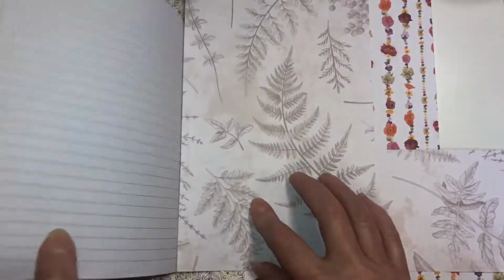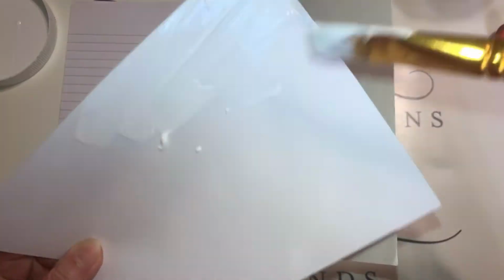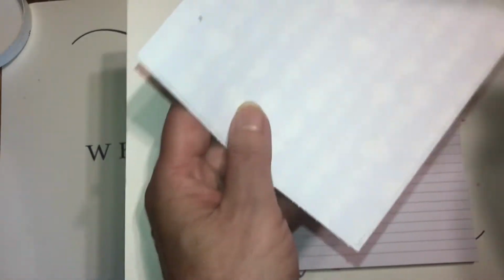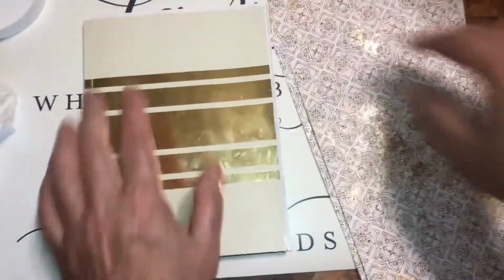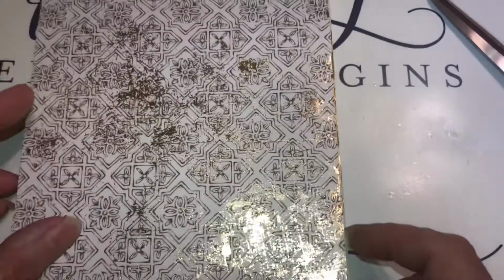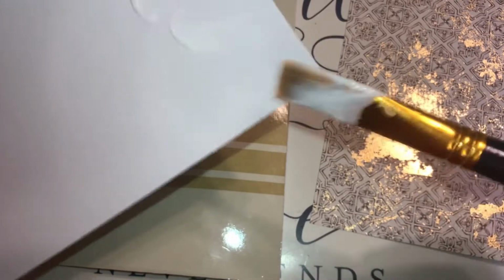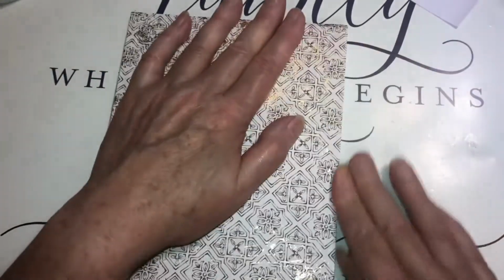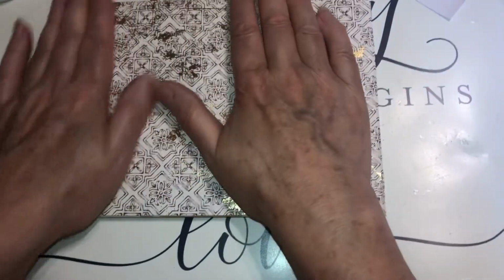How to give a A plain notebook￼ a makeover ! Part 1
Note: It’s best to Use a book that doesn’t have a shiny finish . The mod podge doesn’t seem to want to glue well . How to give your notebook a make over part: 2